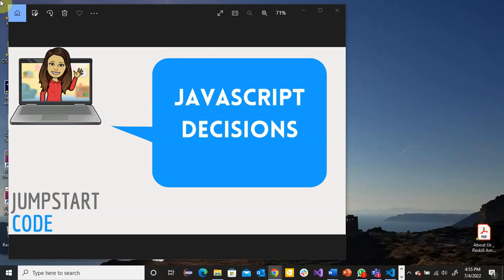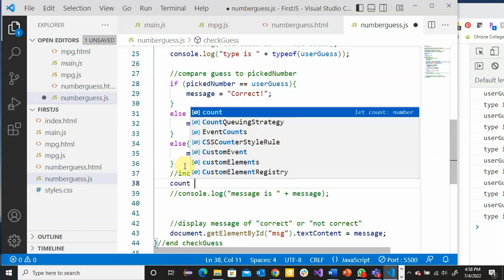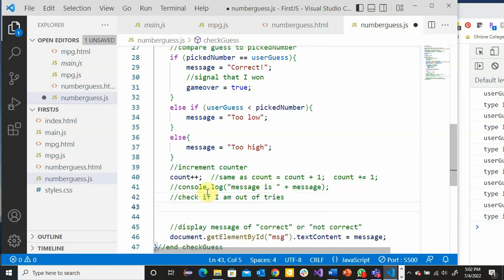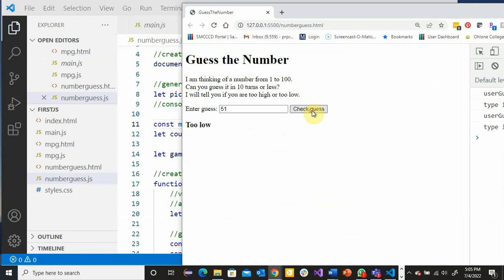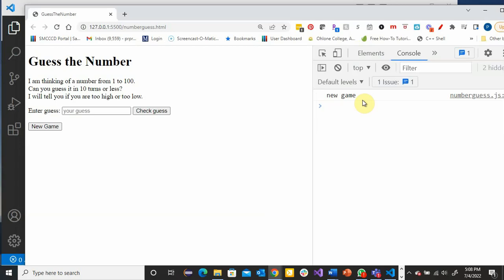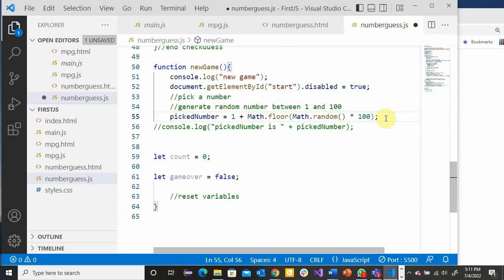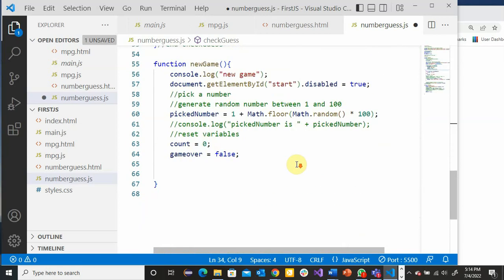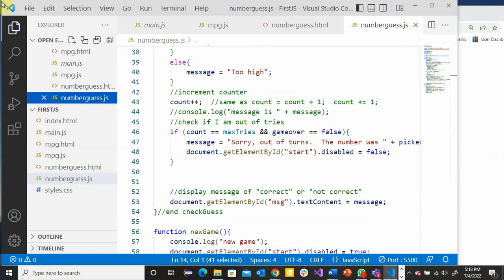JavaScript for Beginners: Decisions - Guess the Number, Part 3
Completing the Number Guessing game (part 3):  limiting the number of tries and adding a button to start a new game.